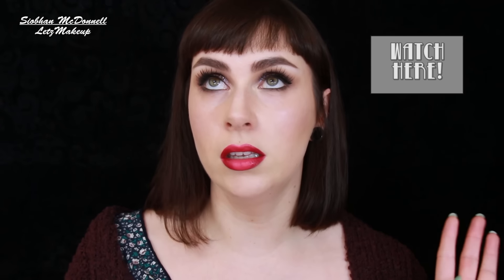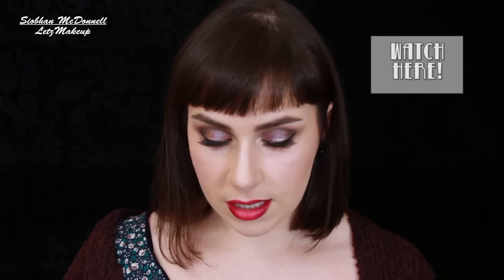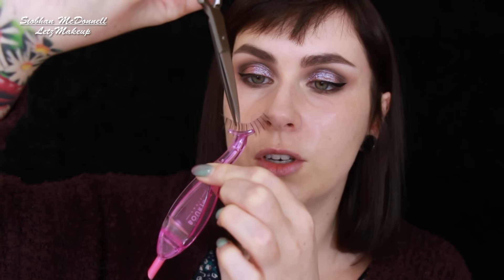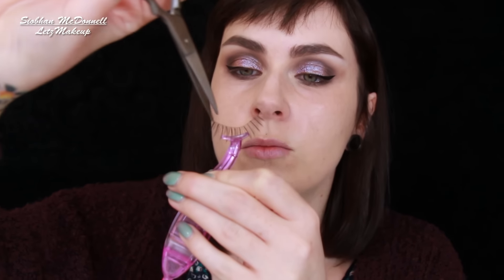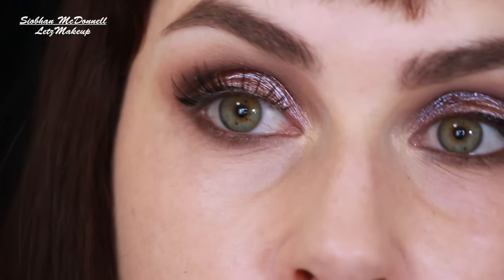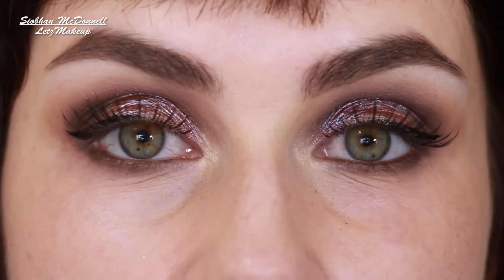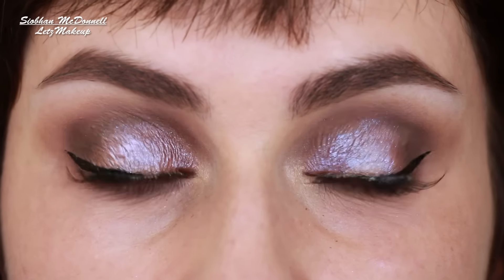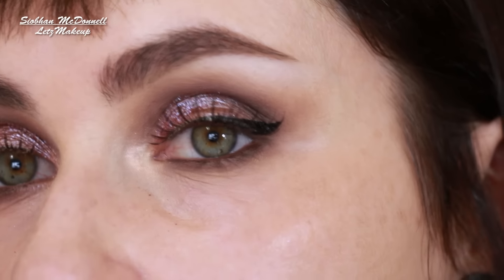False Lashes Trick!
How to apply false eyelashes so that they won't lift at the corners.
Expand for more links and information below!

New videos twice a week! (Tuesdays and Fridays ; Bonus videos on Sundays)

ShivLetzMakeup

Periscope...
Siobhán McDonnell
(LetzMakeup)

Website (Makeup) .

Camera I film with:
Canon EOS 700D (Rebel T5i) :

(Affliate links)

Siobhán.
xx